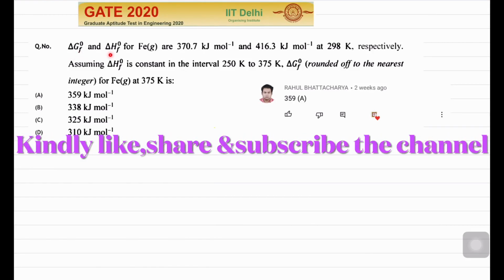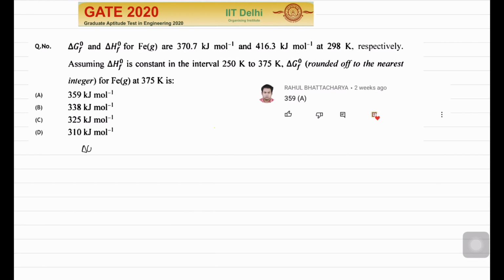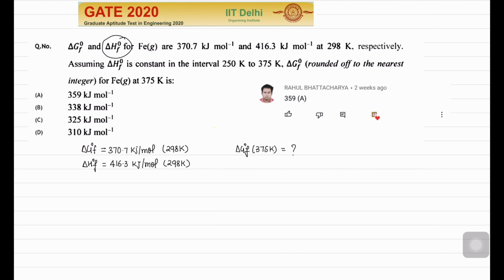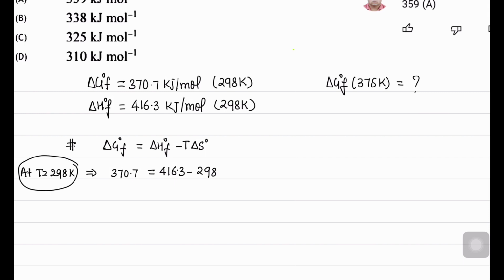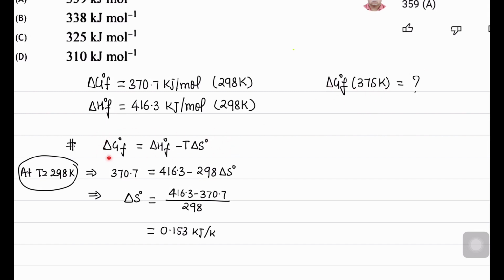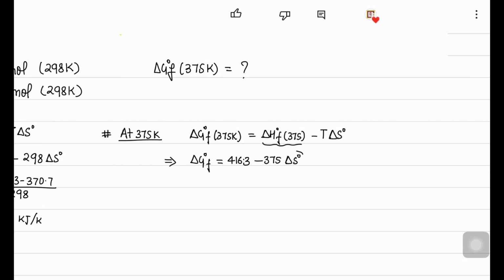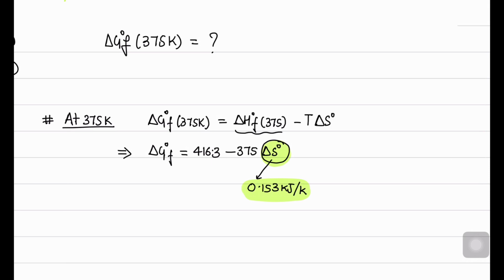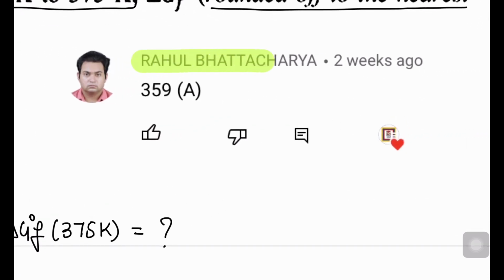Problem based on Metallurgical Thermodynamics